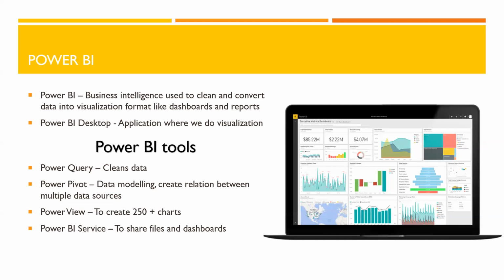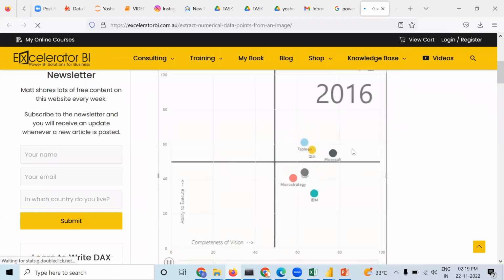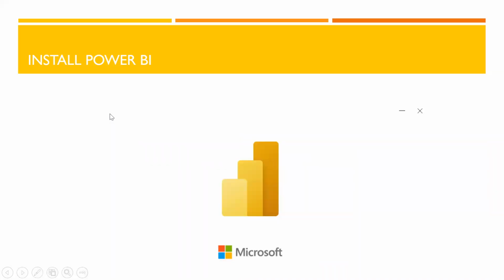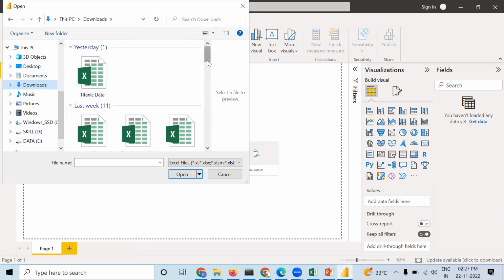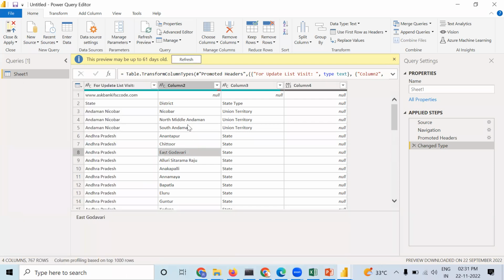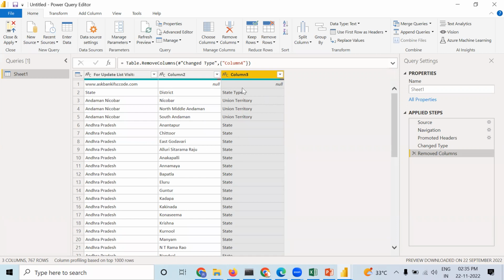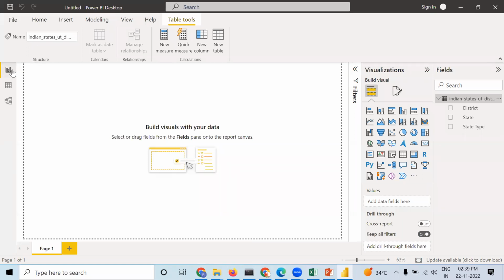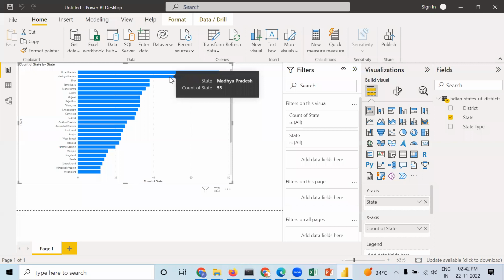Introduction and Installation of PowerBI|Batch 19